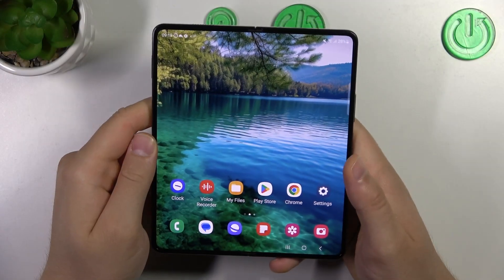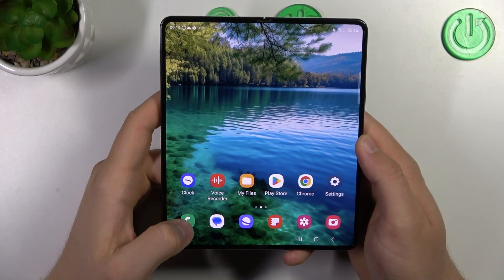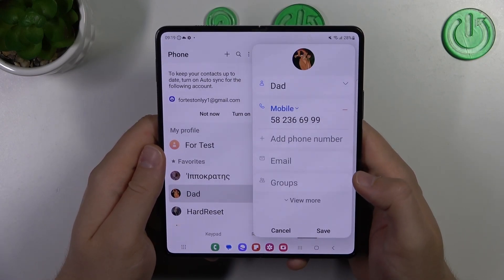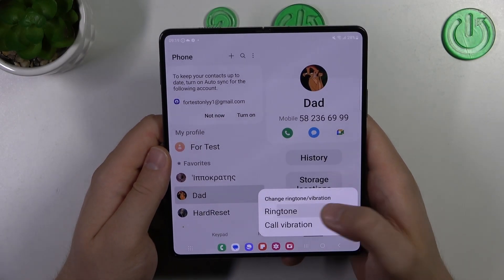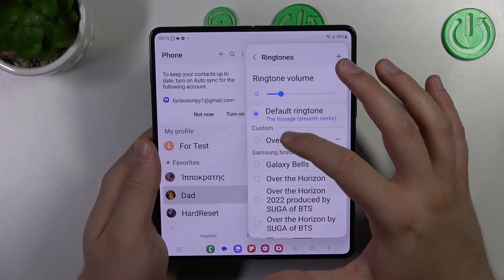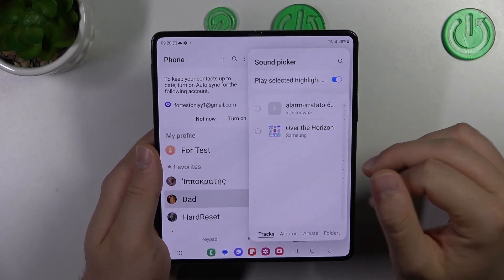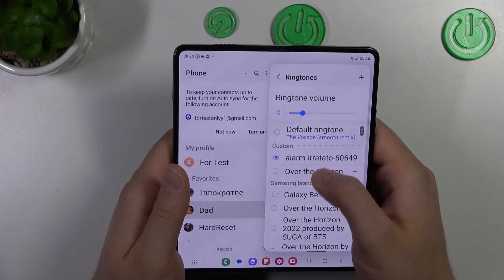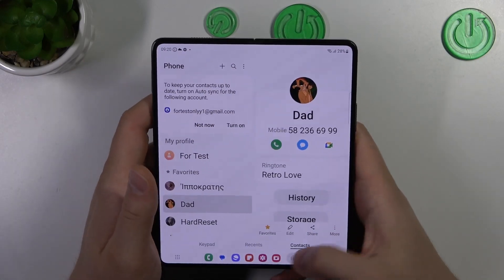How to Assign Ringtone to Contact on Samsung Galaxy Z Fold 5?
Learn how to set customized ringtones for individual contacts on your Samsung Galaxy Z Fold 5, ensuring you never miss a call from someone important.

How to Set a Specific Ringtone for a Contact on Samsung Galaxy Z Fold 5?
How to Assign a Unique Ringtone to a Caller on Samsung Galaxy Z Fold 5?
How to Customize Ringtones for Different Contacts on Samsung Galaxy Z Fold 5?
How to Change Caller Sound on Samsung Galaxy Z Fold 5?